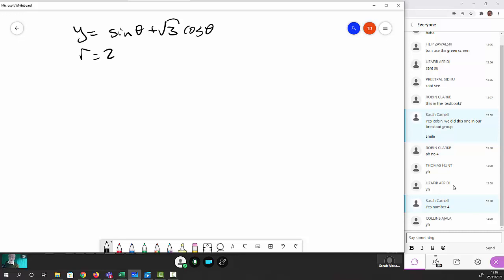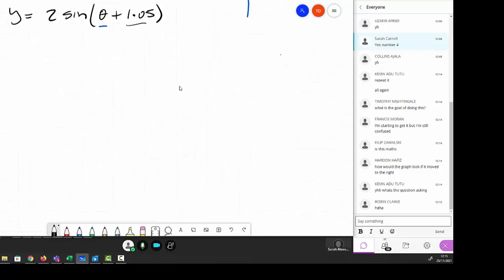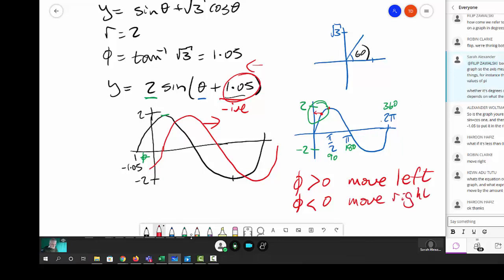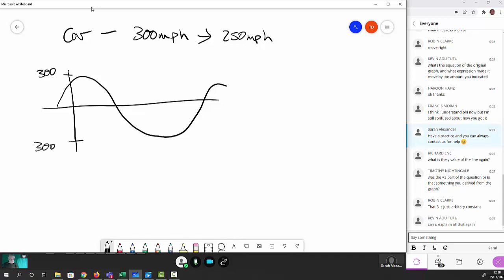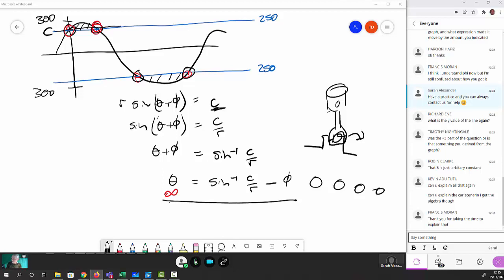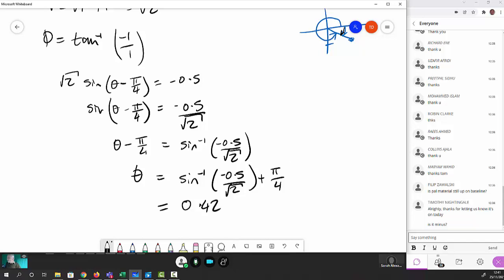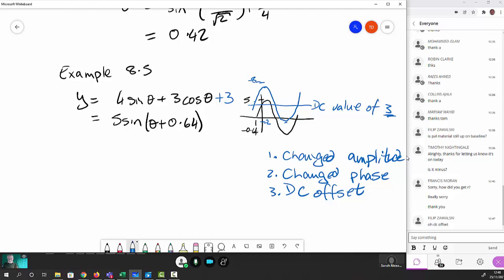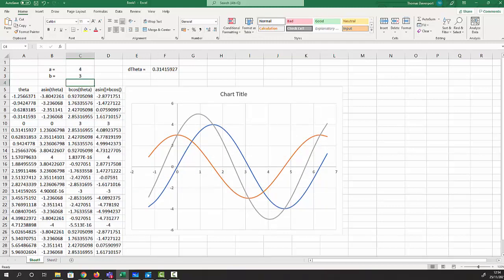SE0MA1 Trigonometric Functions Examples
Examples on the use of trigonometric functions.